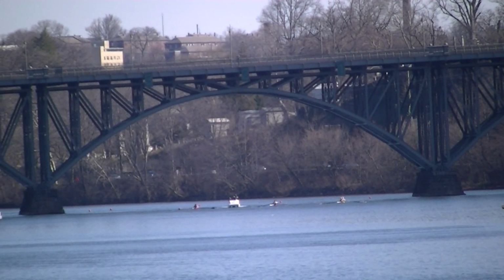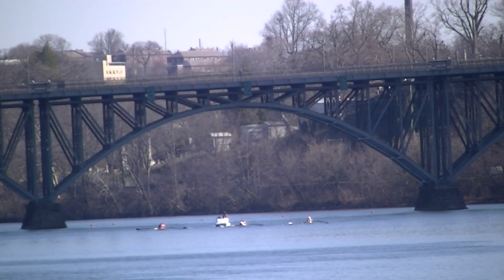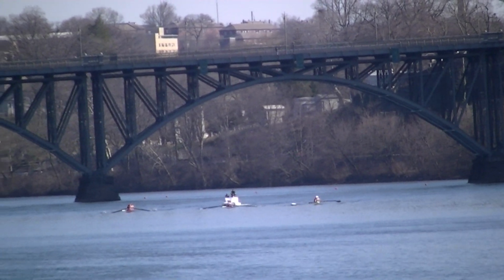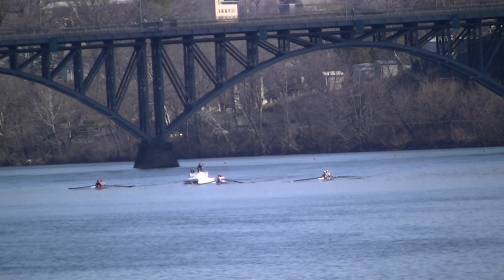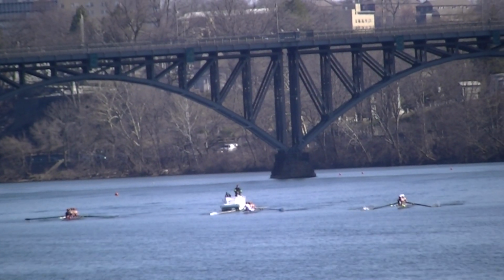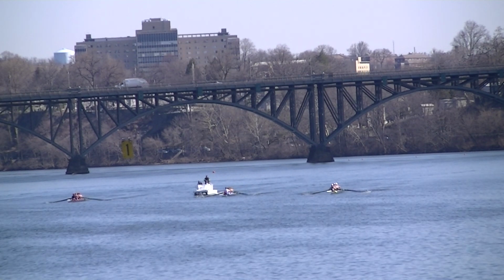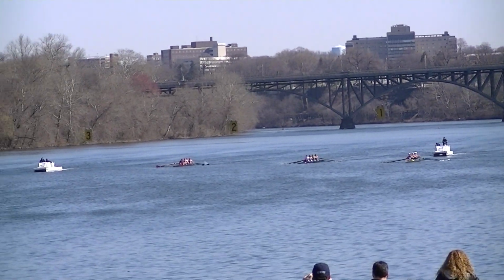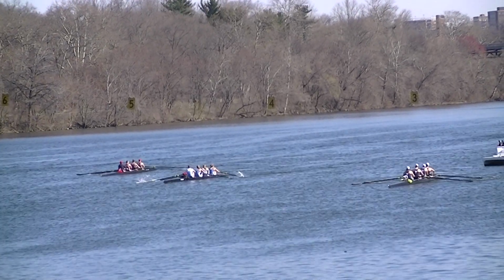2013 Connell Cup - Columbia, Penn, Yale - Varsity B4's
Schuylkill River, Philadelphia, PA - March 30, 2013
1. Yale  7:21.7
2. Columbia  7:29.5
3. Penn  7:34.6